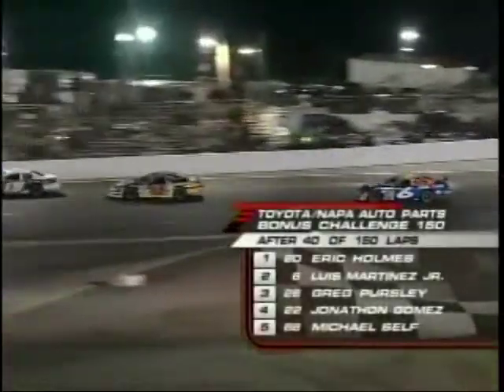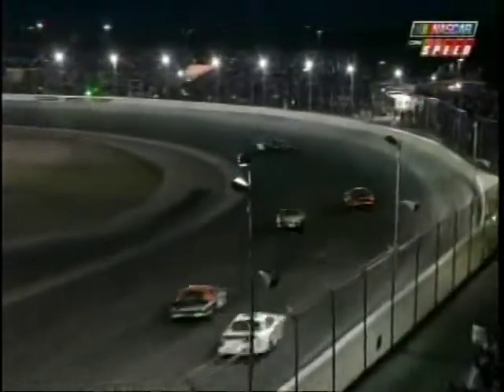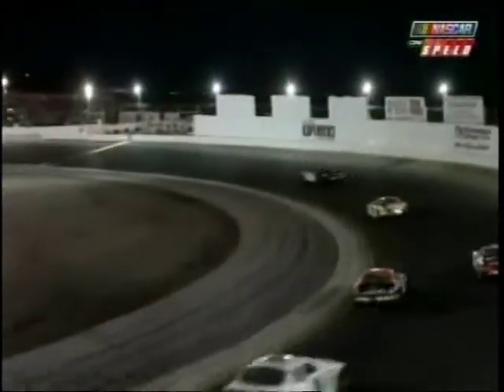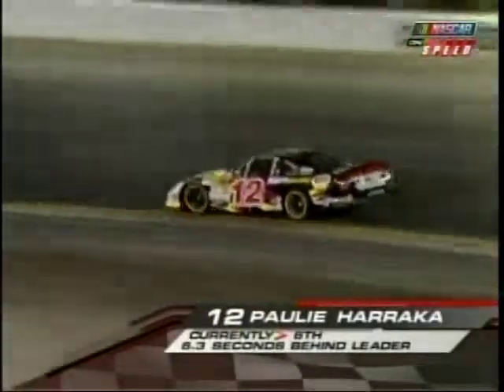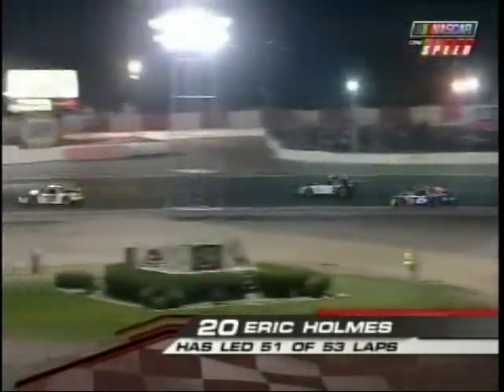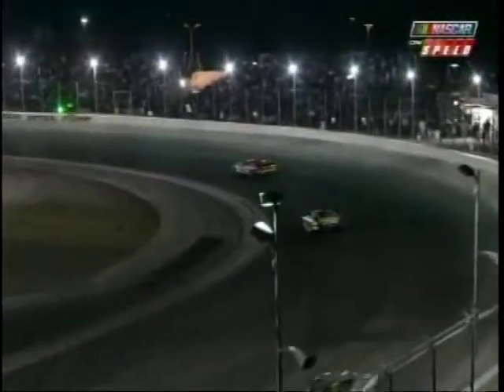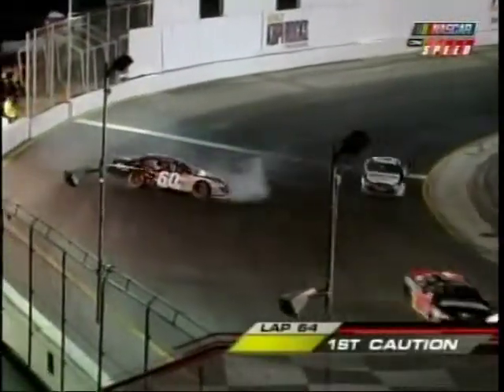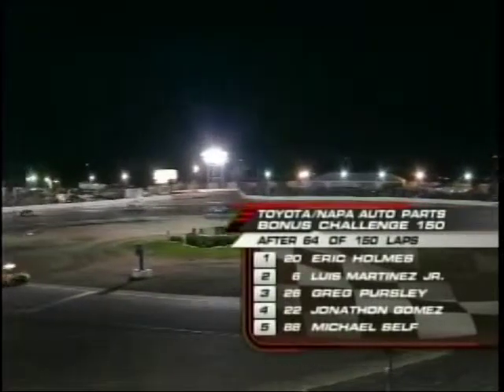P2 Highlites K&N Pro Series Toyota Napa Auto Parts Bonus Challenge 150 Colorado 2011.mpg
P2 Highlites K&N Pro Series Toyota Napa Auto Parts Bonus Challenge 150  Colorado 2011